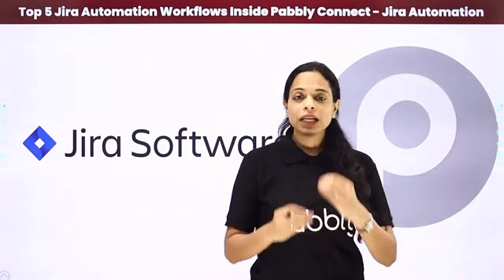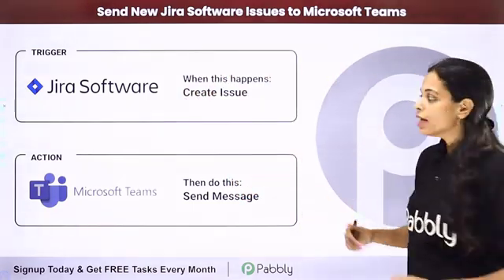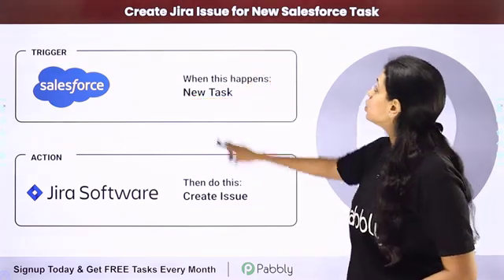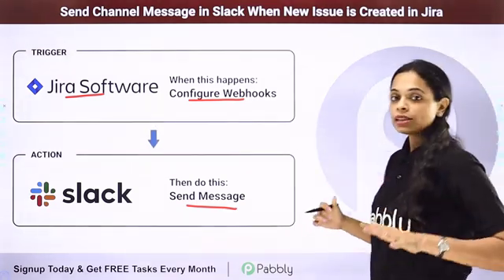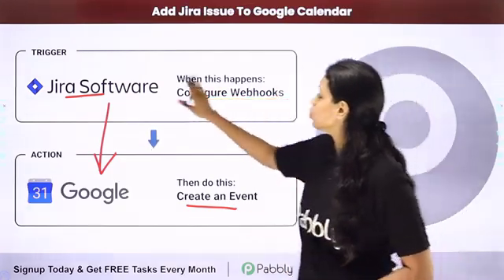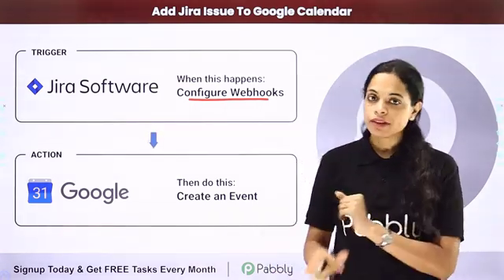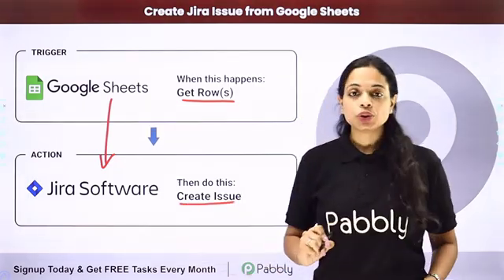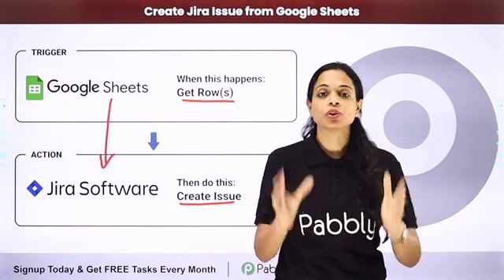Top 5 Jira Automation Workflows Inside Pabbly Connect - Jira Automation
In this video, we are discussing the five most efficient and effective automation tools for the popular project management software, Jira. These five tools are designed to help streamline the workflow process and automate tedious manual tasks. The article will discuss the features each of these tools offer, such as email notifications, automated reporting, and integration with other services. So check out the video & Set up these amazing automation with Pabbly Connect software.